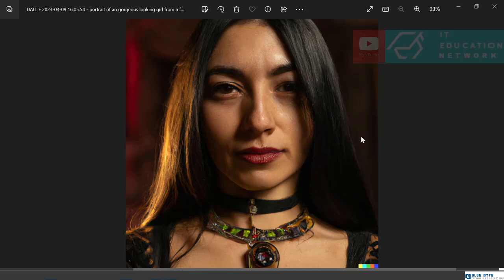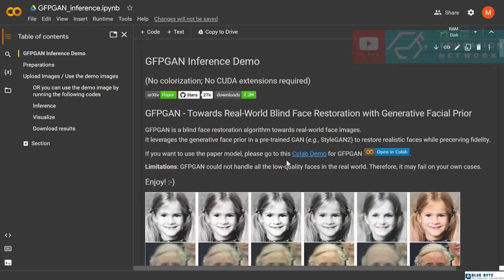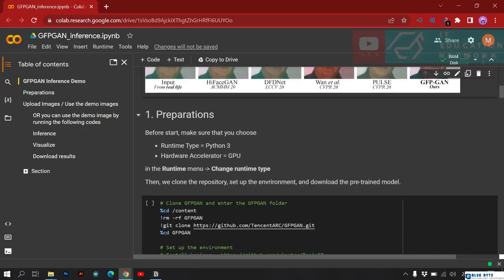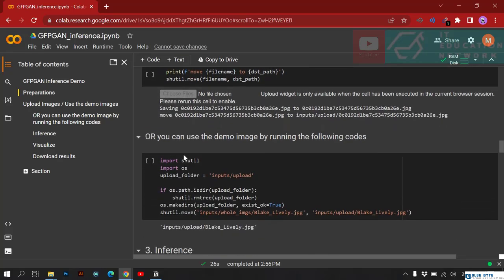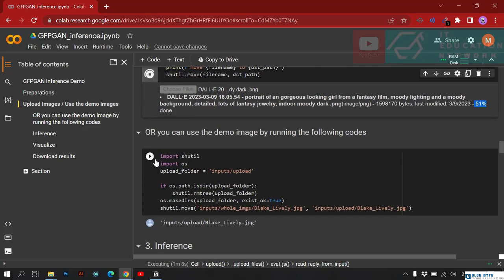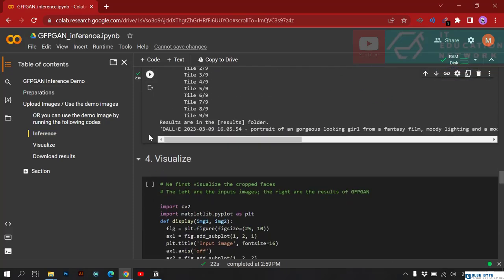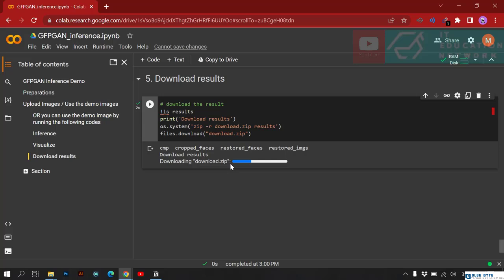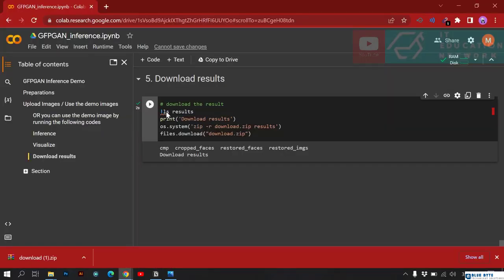ChatGPT, DALL-E, Midjourney Ai Tutorial: 25 - Fix DALL-E 2 Portraits